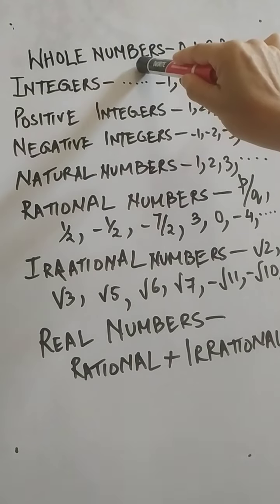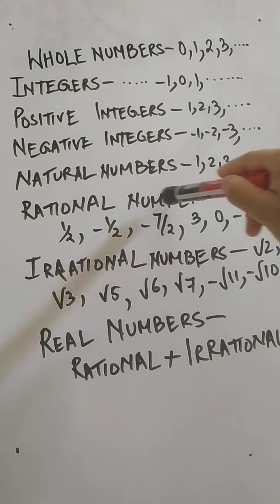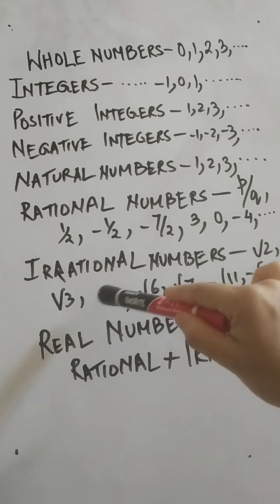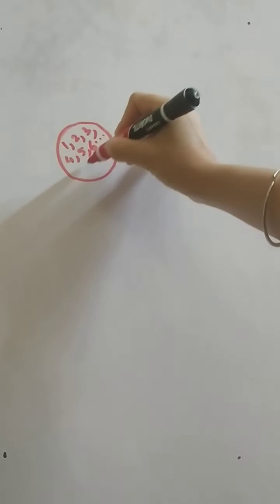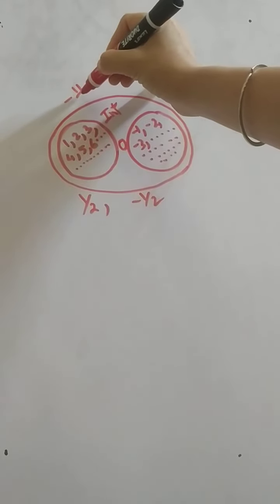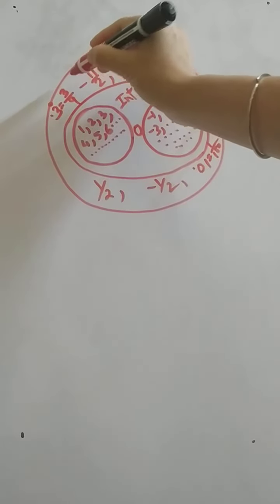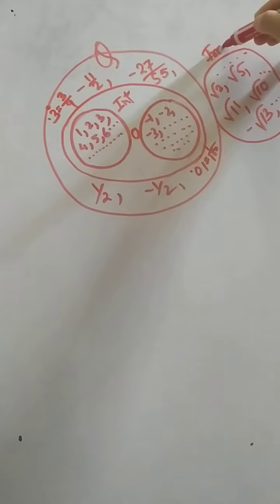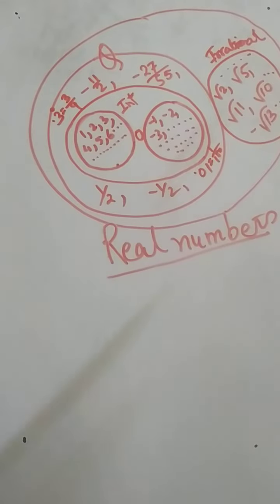Know the address of your numbers